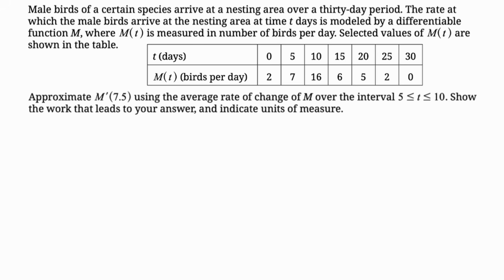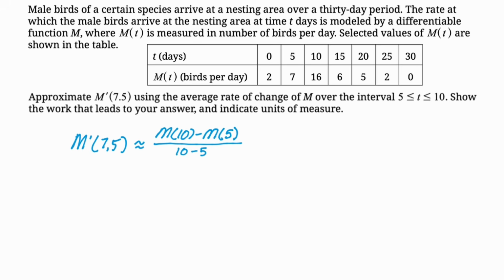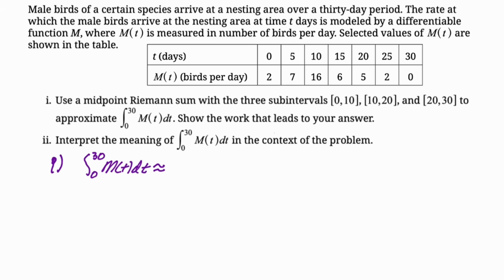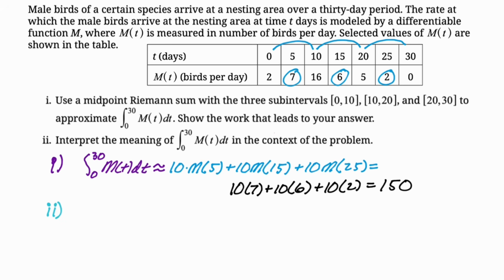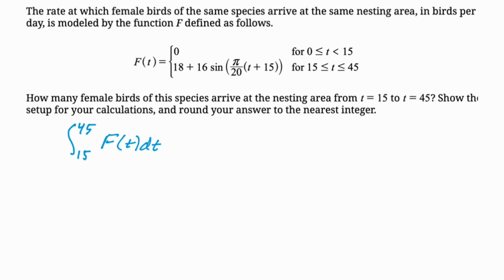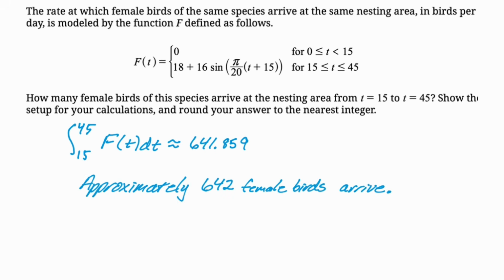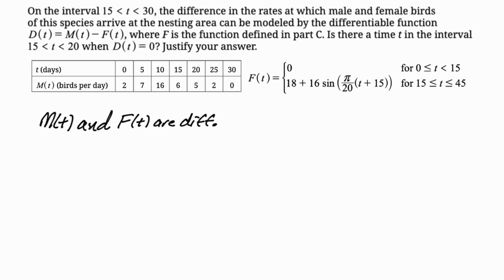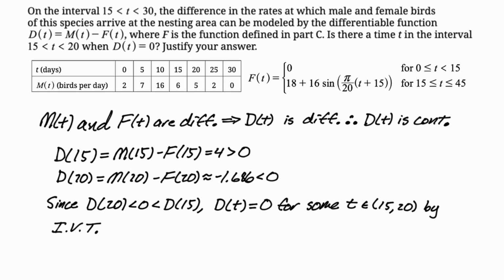2026 AP Calculus AB & BC FRQ 1: Table Problem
FRQ #1 from the 2026 AP Calculus AB and AP Calculus BC exams.  Table Question.

Approximate a derivative with average rate of change.
Midpoint Riemann sum.
Interpret the meaning of the definite integral.
Integrating a rate.  (Calculator)